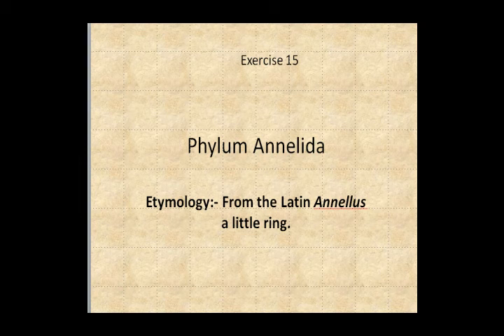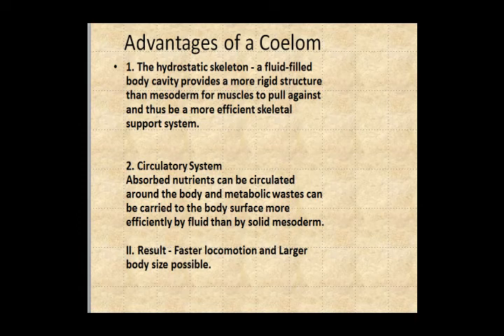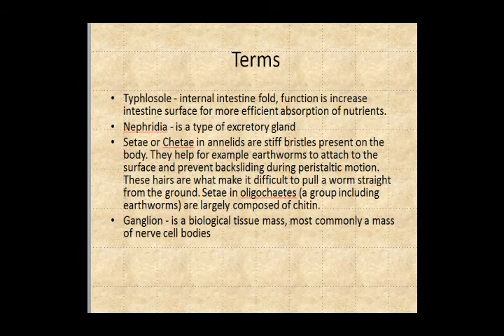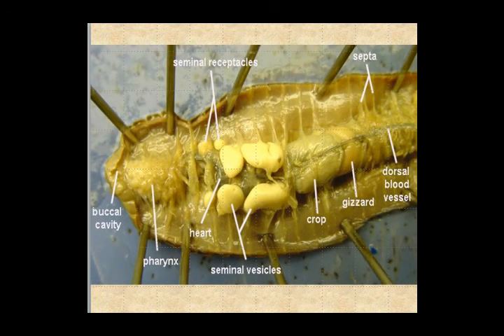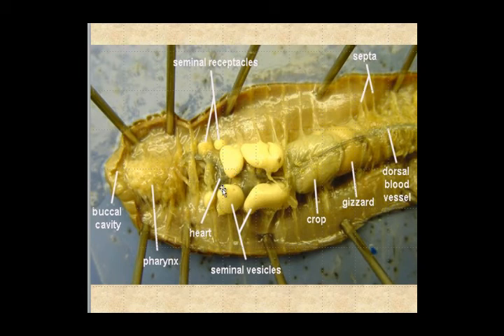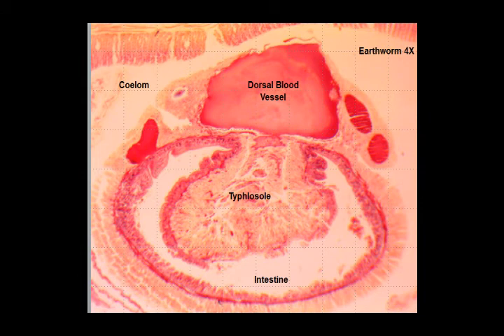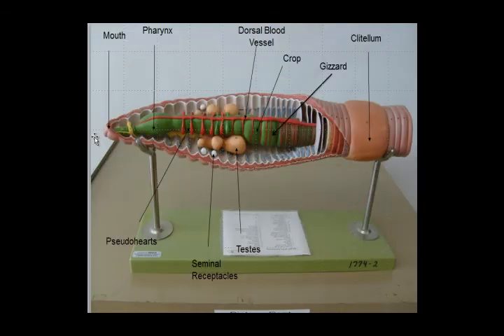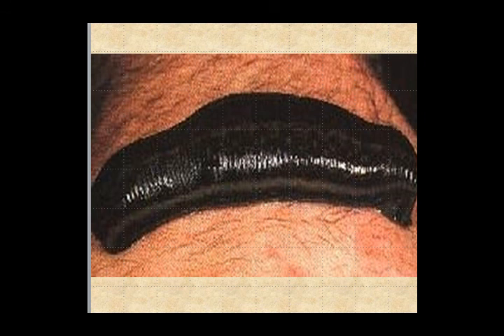Bio 1020 Ex 14 Annellida